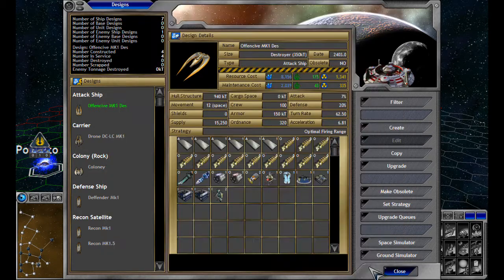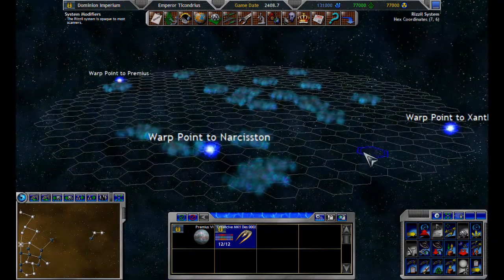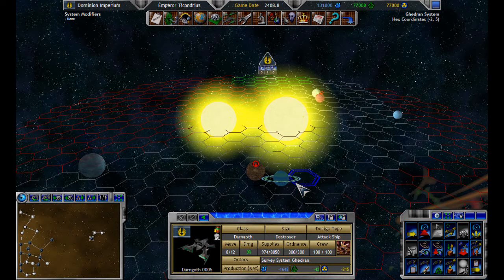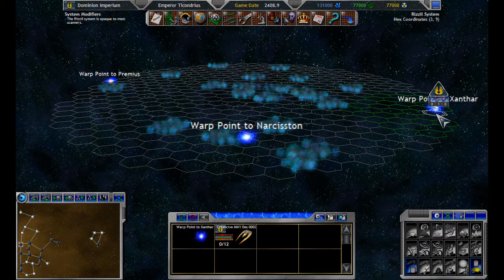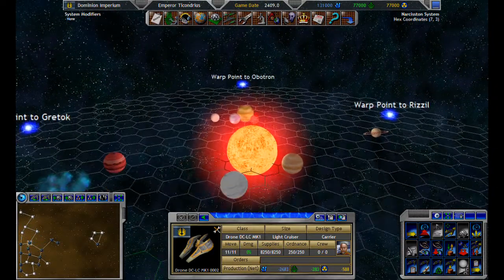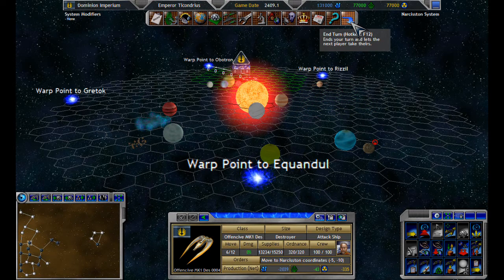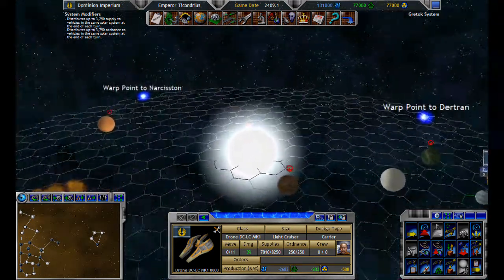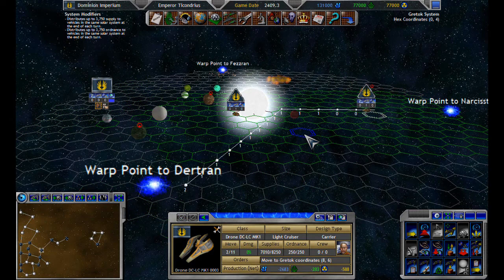Lets play Space Empire 5 Part 17